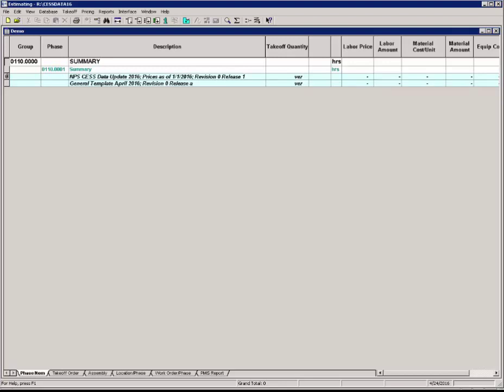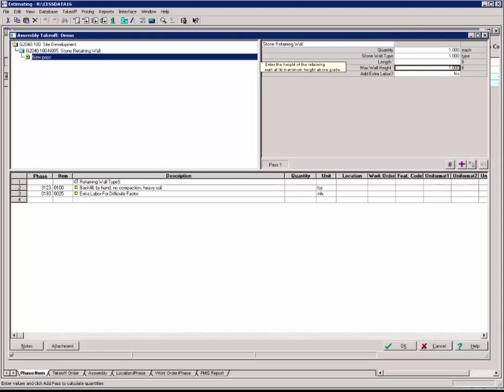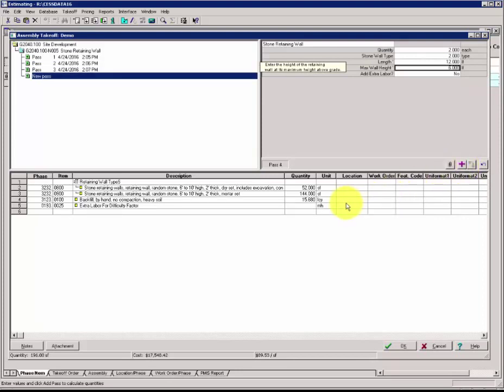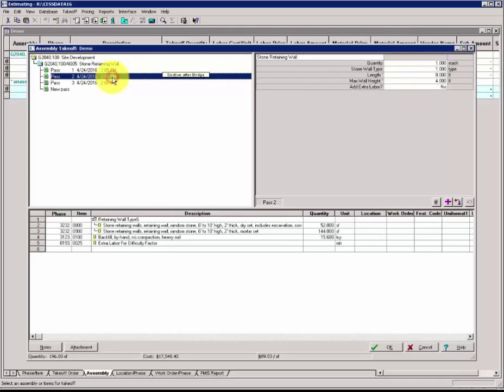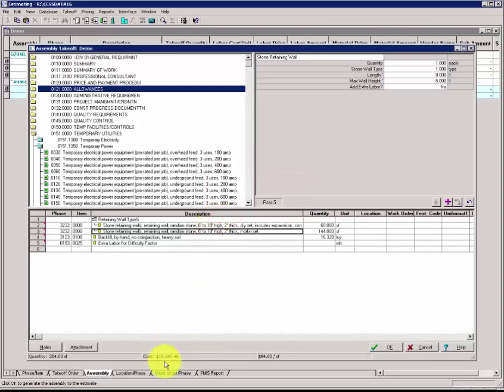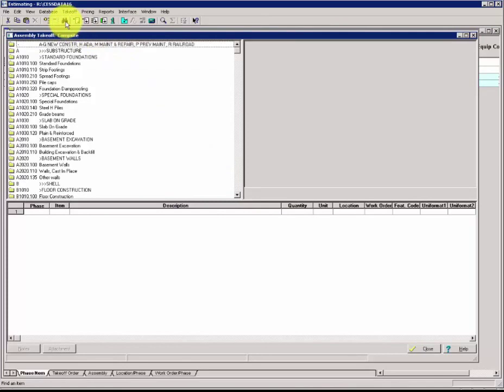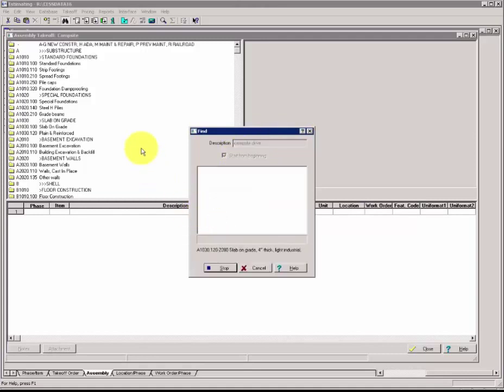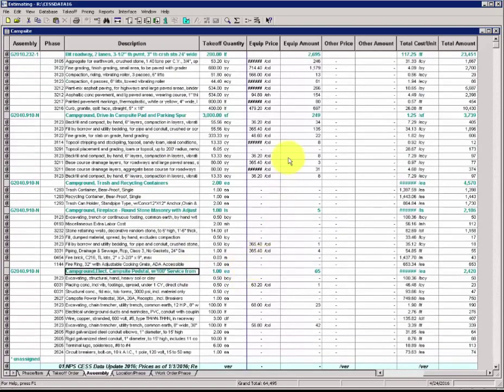Basic CESS - Section 6 (Audio Described)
Audio Described Video for CESS Basic - Section 6: Campsite Project